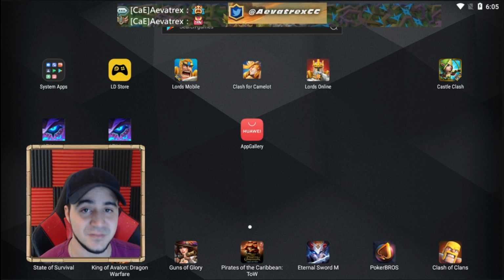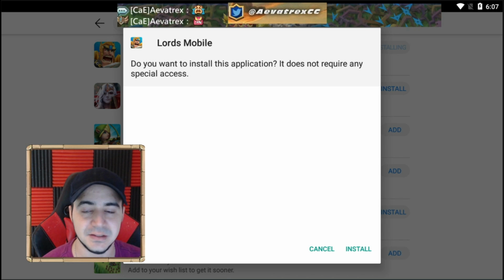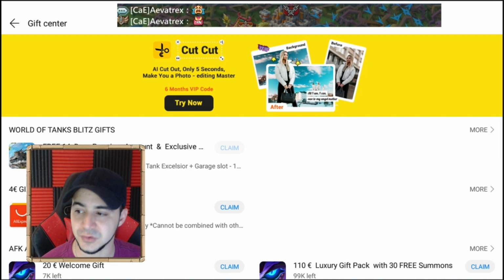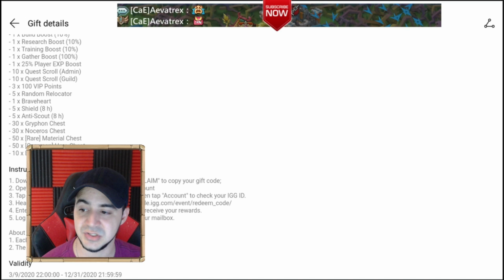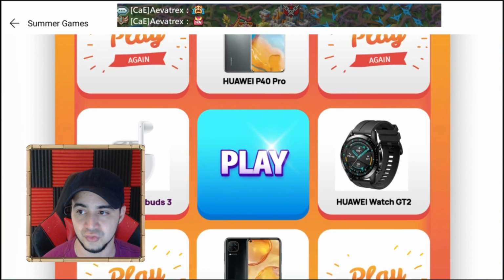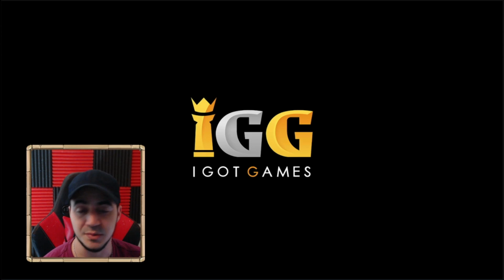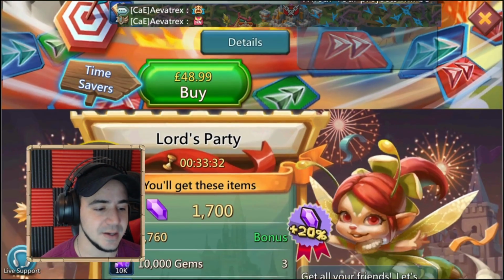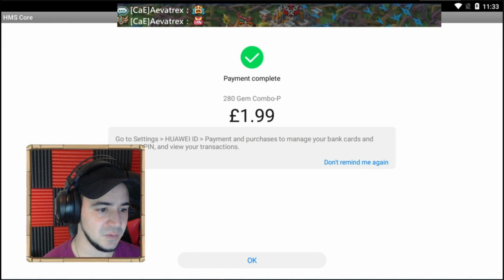Get 100% Back from your Purchases with AppGallery and Huawei Points! Lords Mobile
Download Lords Mobile from AppGallery to maximize your spend in Lords Mobile!
100% back in Huawei points offer is available in the UK and Ireland until the 28th of June!

Prize draw for downloading games from AppGallery (available in the UK, Ireland, Norway, Sweden, Finland or Denmark)

 For continued support!